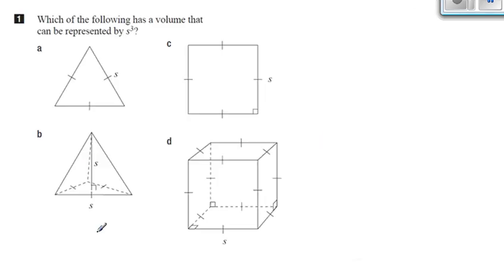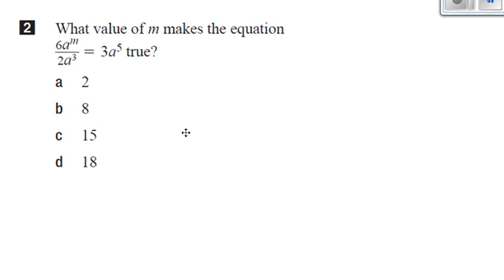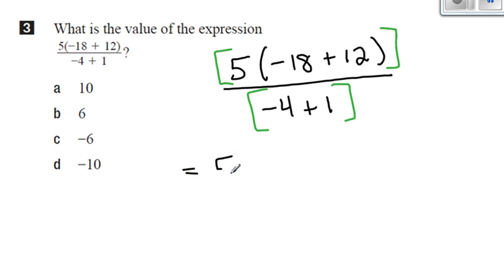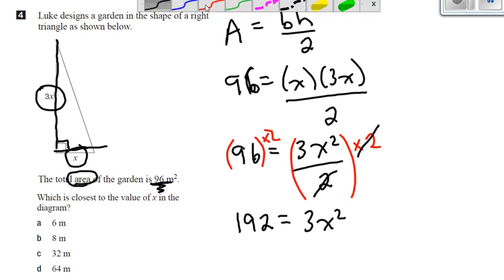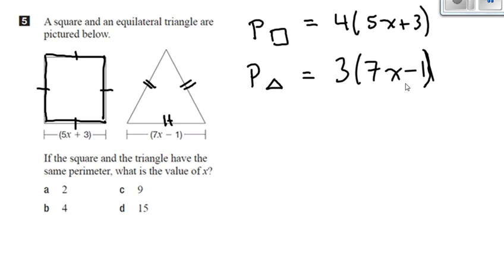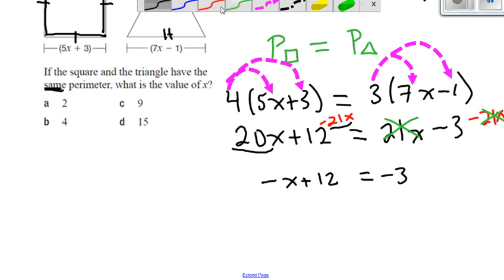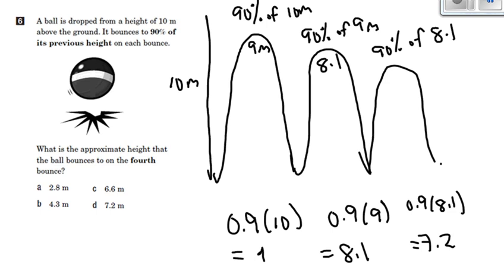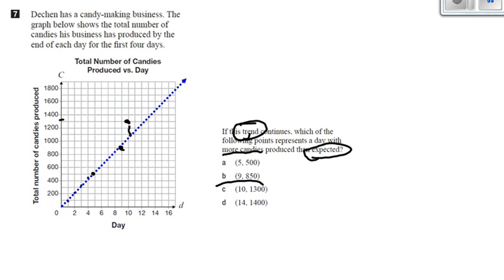Practice Questions Video1.wmv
MPM 1D1 - Practice Questions, video #1.  These are the solutions to the Practice Material you were given in class.  (The questions are mostly taken from the June 2011 EQAO.)